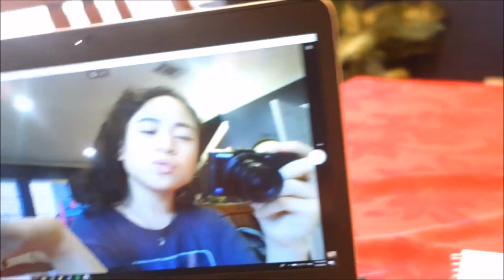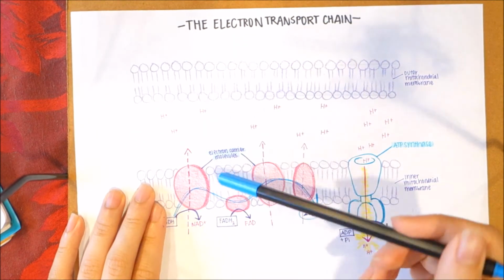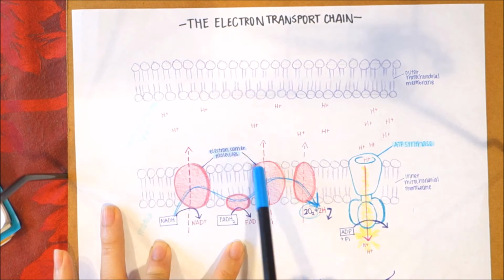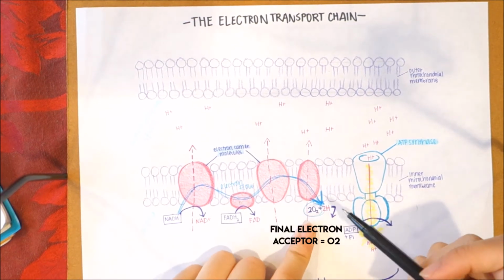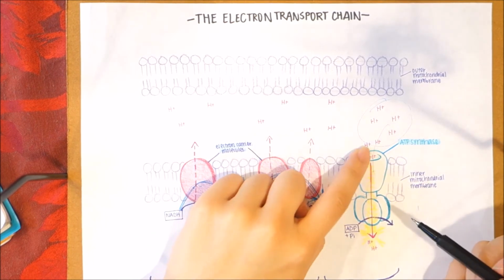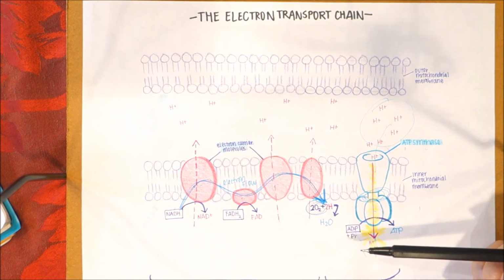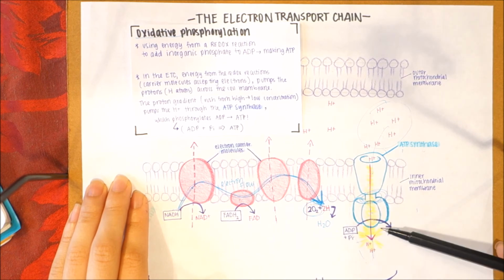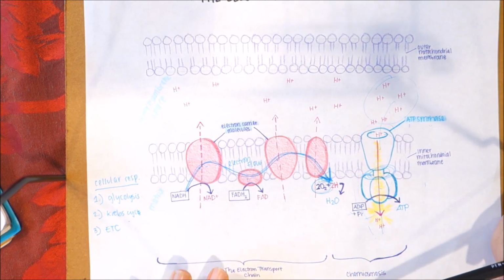The Electron Transport Chain